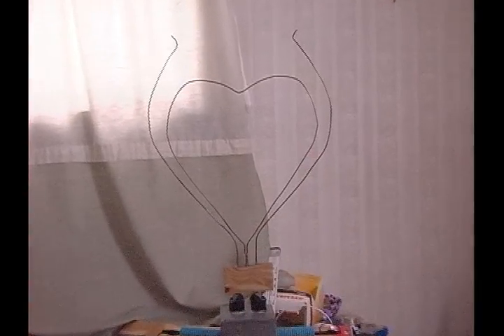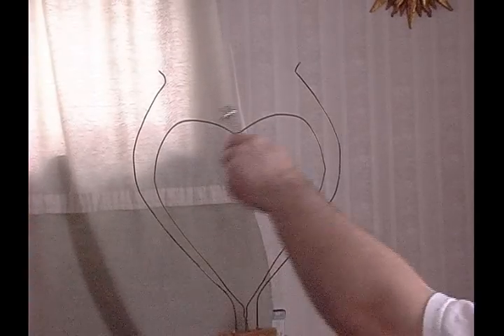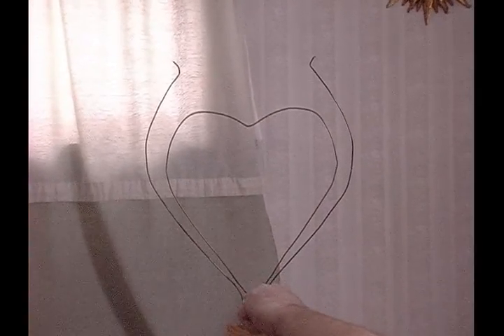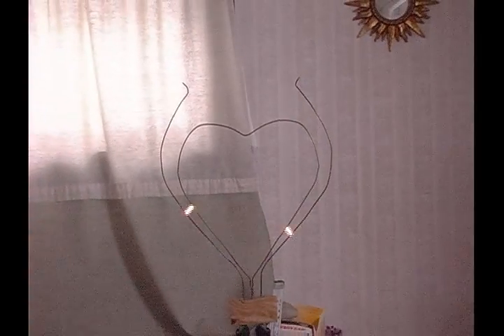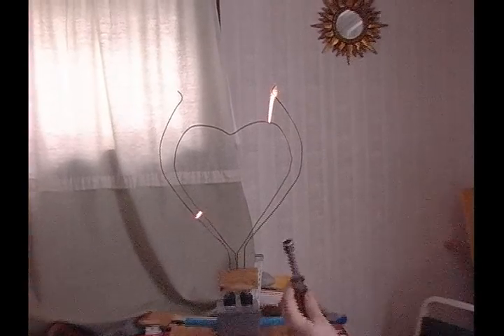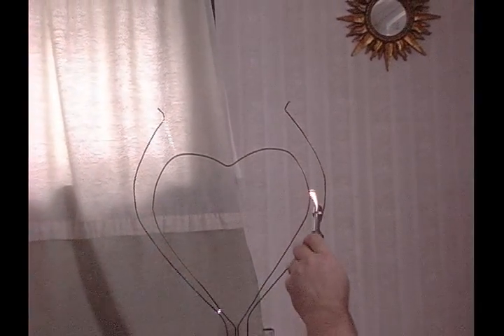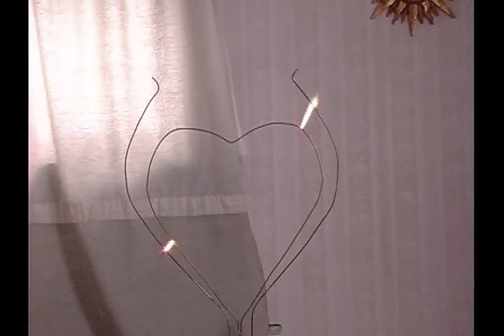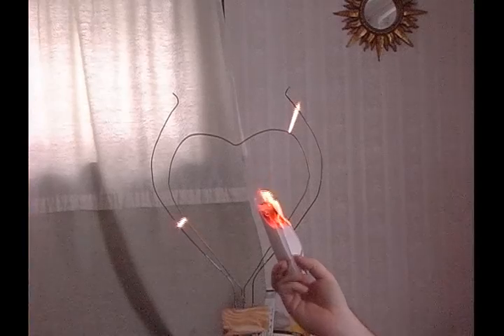Valentine's Ladder and Fire Demo: Slightly-Mad Physics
Demonstration Material is Dangerously-Stupid, do not try this yourself.
Valentine's Jacob's Ladder with a better camera, and some fire fun!